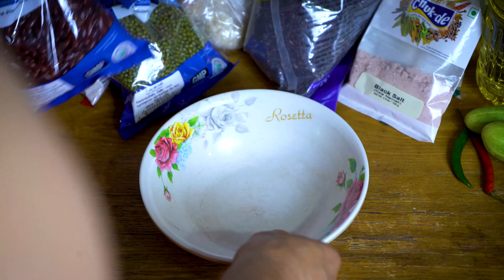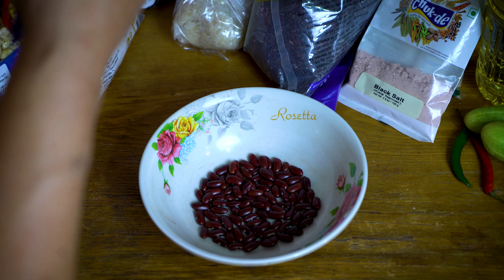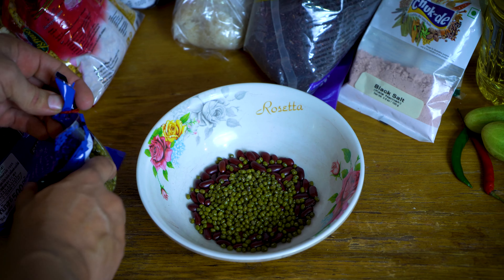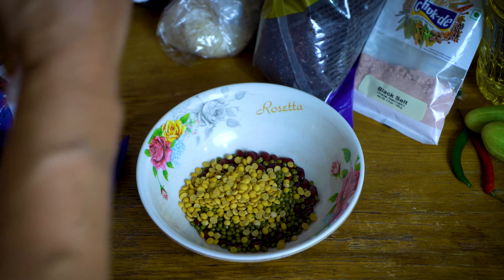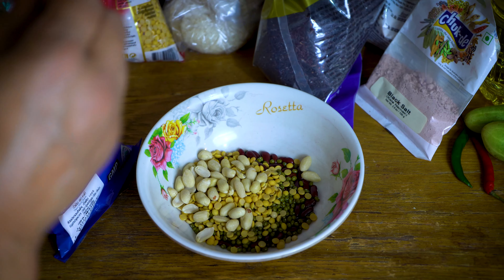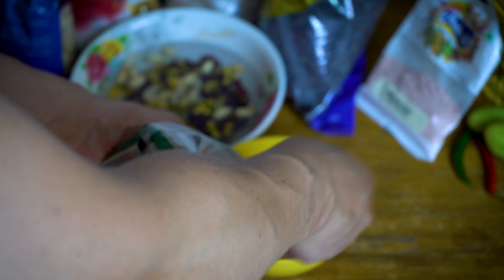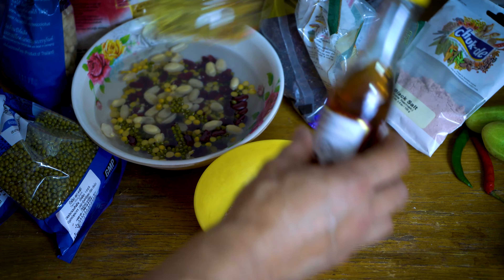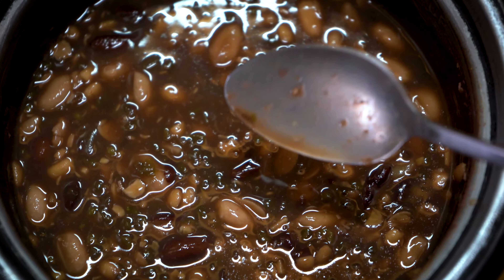Mixed beans stew made at home, tasty and healthy natural food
Mixed beans stew made at home, quick and easy tasty and healthy natural food.
Good evening. We never stop to training and develop ourselves, and never stop discus food, diet and nutrition. Hence all next video in the playlist will be all about food, cooking, nutrition, diet and so on. In the video will be simple discussion about food in general. In addition want to transfer one of the main ideas, how to cook at home fast and easy. By the way healthy food can be delicious, good looking and made fast and simply. And today we will cook Mash Beans Salad, what suitable for vegan, vegetarians', and who want to lose weight or just eat more heathy. Mixed beans stew can eat by itself or with pasta, cereals, salad, cooked vegetables, whatever. Actually it can be cooked with any mix beans what you have available, and taste can manage by different spices. In the stew I used: pea, mix lentils, black beans, red beans, peanuts, mush beans.
Enjoy your easy cooking, and your Mixed beans stew made at home!